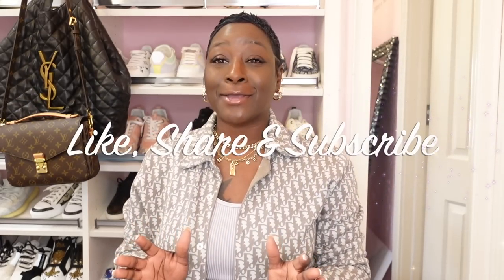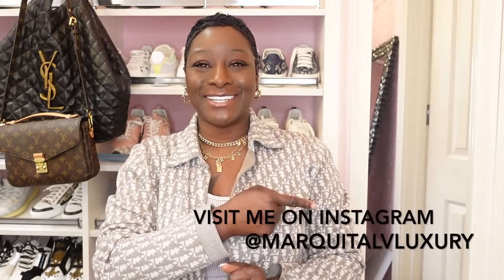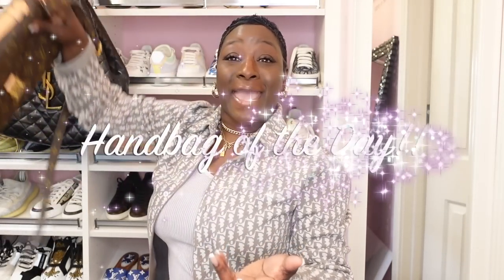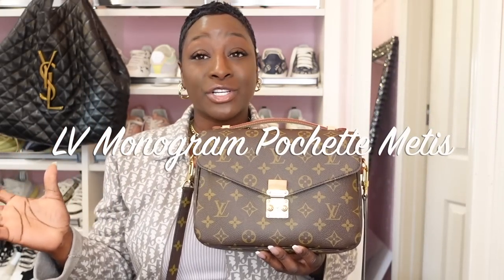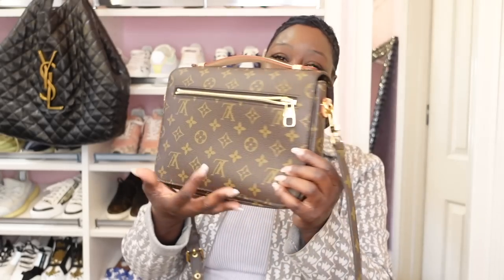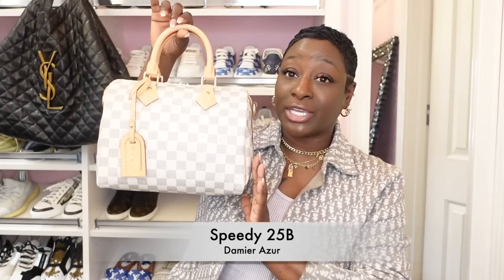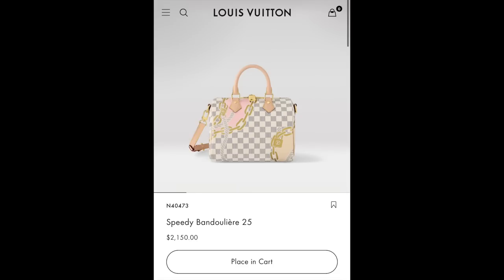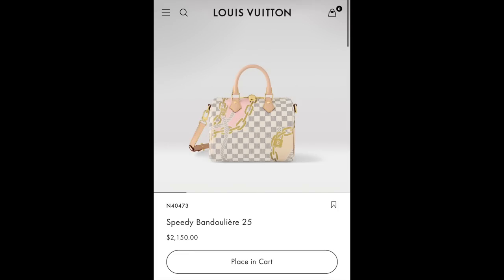LOUIS VUITTON NAUTICAL COLLECTION | LOUIS VUITTON HANDBAGS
👉🏾MARQUITATALKS_BUSINESS (YOUTUBE VIDEO IS UP)